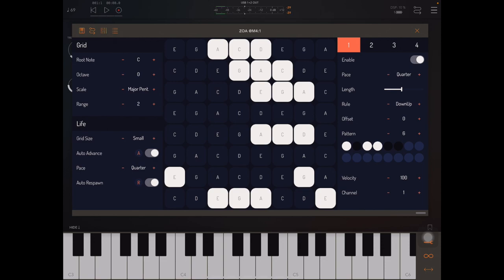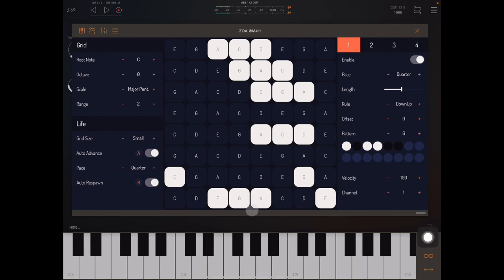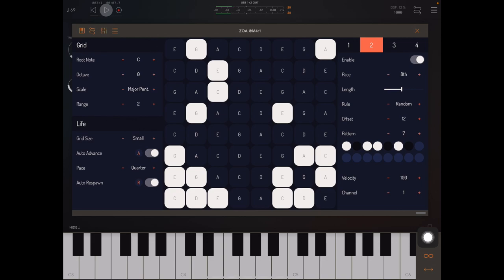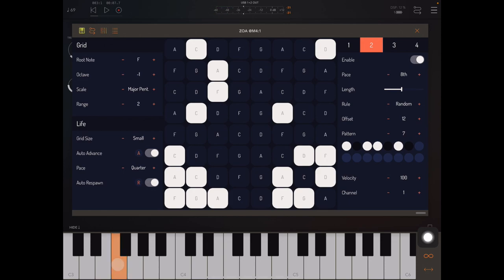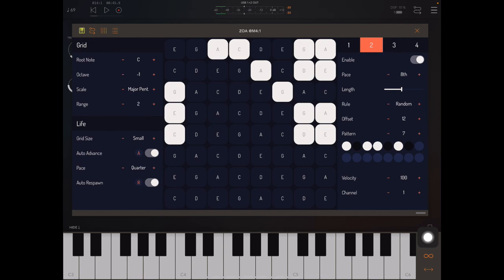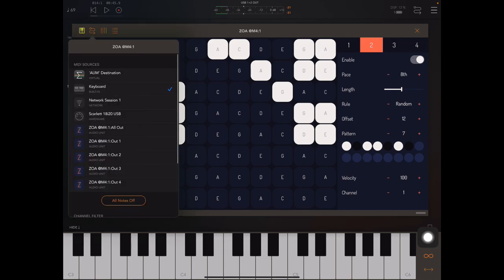ZOA Tutorial 01 — MIDI Input, Key Changes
ZOA is a creative MIDI sequencer for iOS and macOS that implements Conway’s Game of Life. In this series of videos, I give an overview of how to get the most out of ZOA in AUM.

ZOA is a MIDI sequencer, so it does not generate sound on its own. Instead, ZOA sends messages to other apps and plugin that tell them what notes to play. ZOA can run as a standalone app or as an AUv3 plugin.